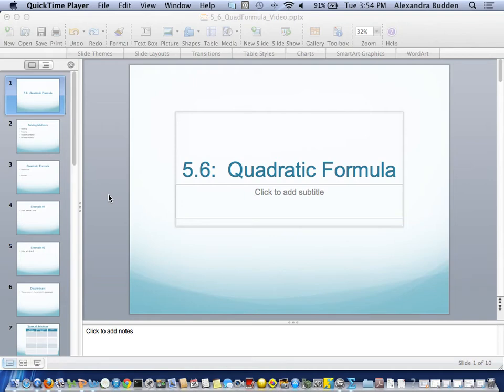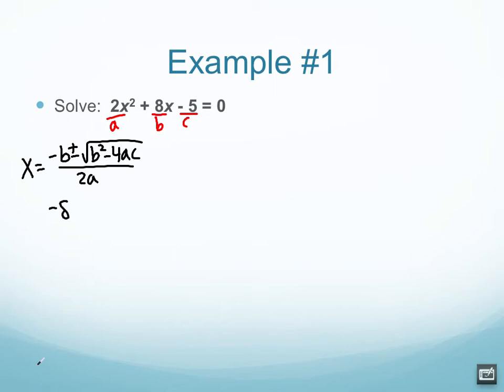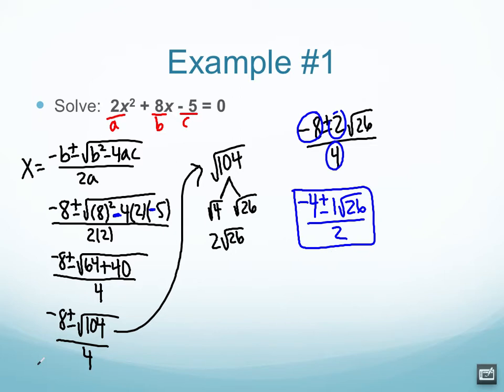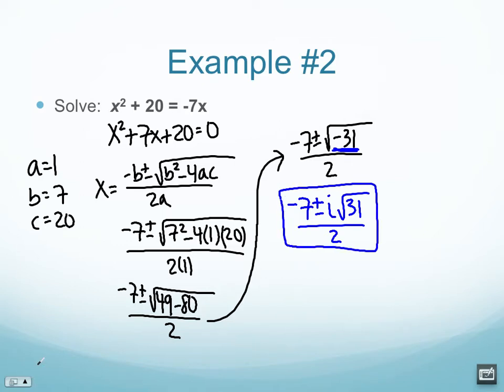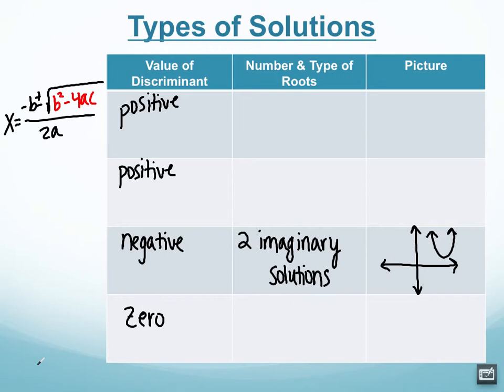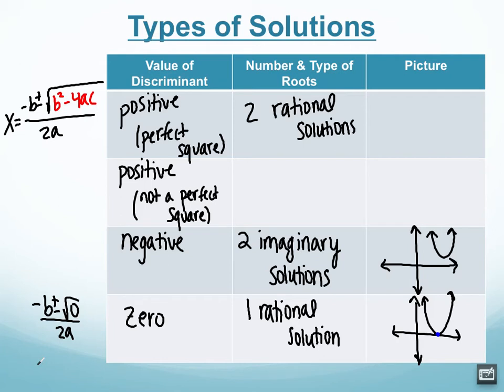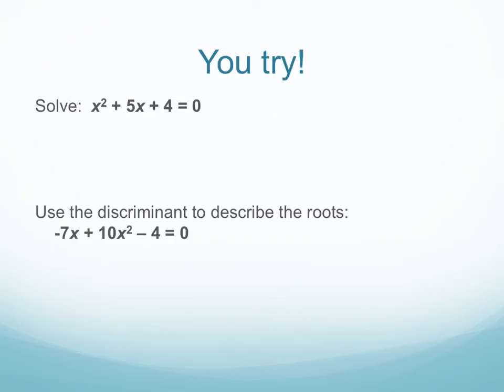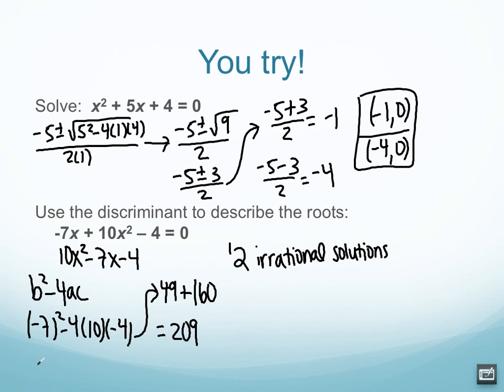Day 14 Quadratic Formula and the Discriminant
Using quadratic formula to solve quadratic equations

Using discriminant to describe number and type of roots of a quadratic equation